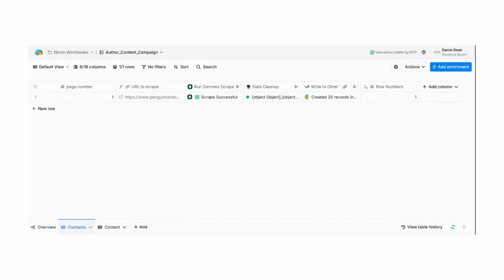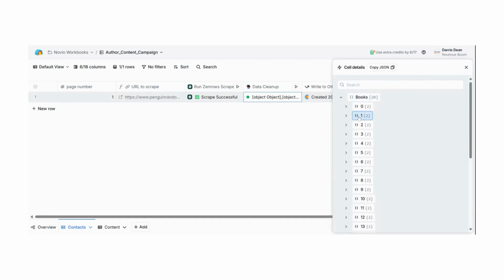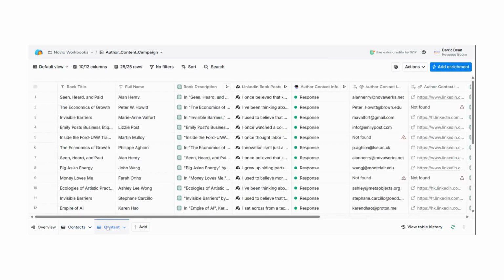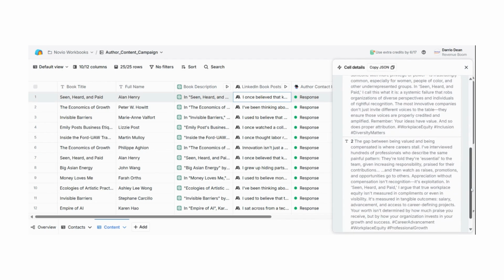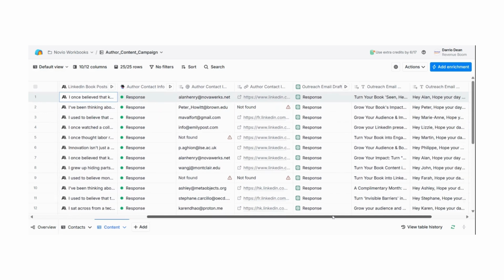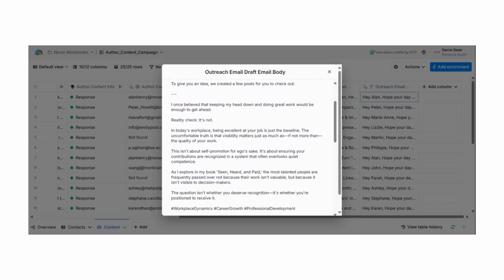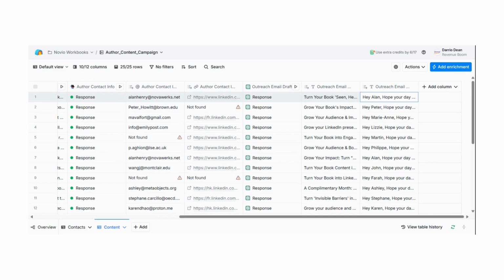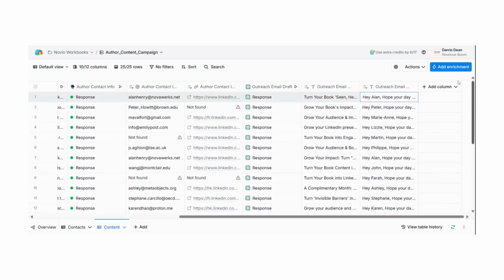Clay Table Lead Magnet Creation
In this video I build out a Clay table for a Linkedin Content Creation Agency that not only crafts a personalized outreach email, but creates personalized lead magnets for each prospect.